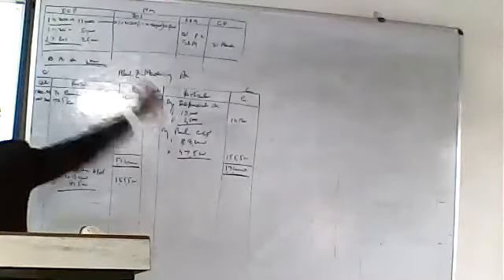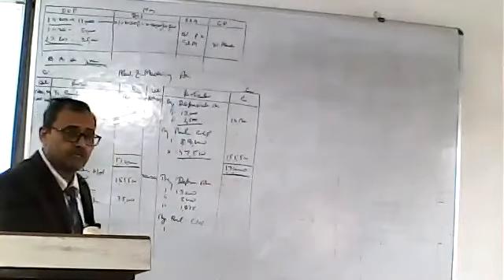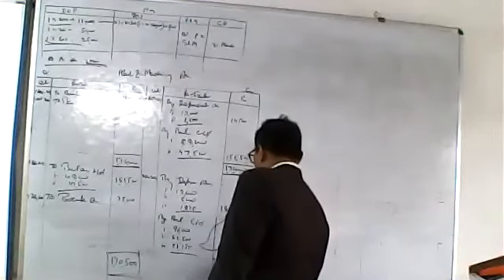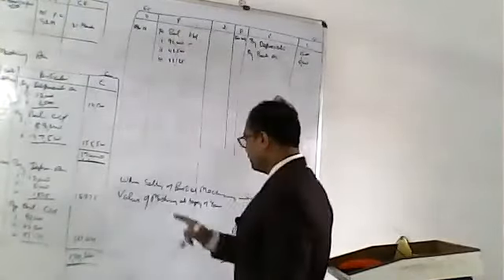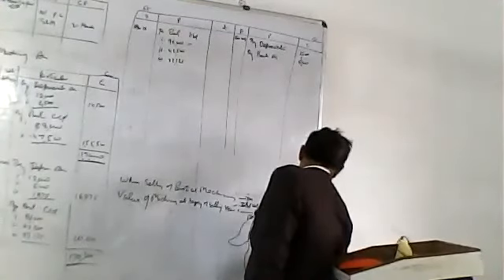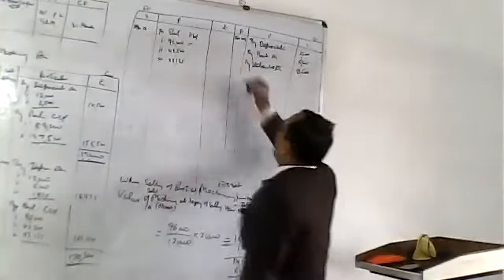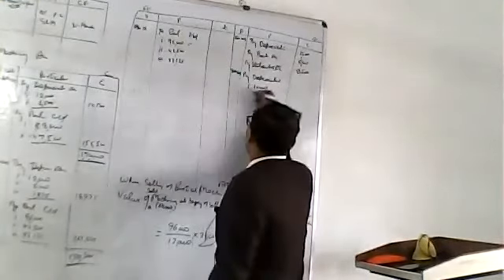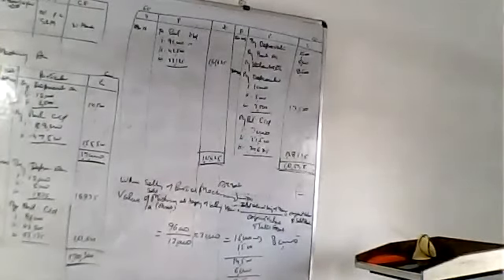Accountancy. class xi